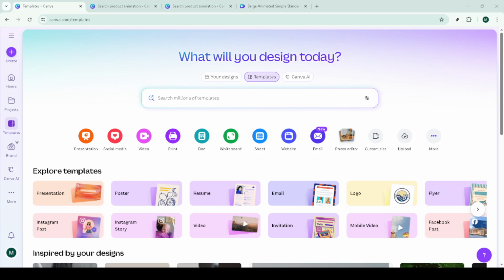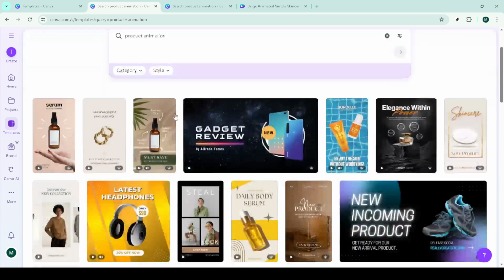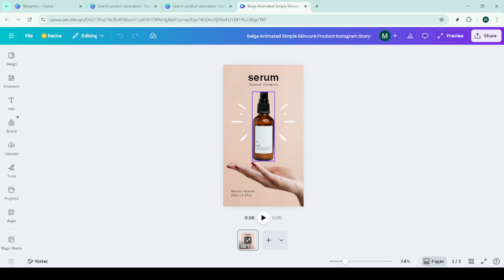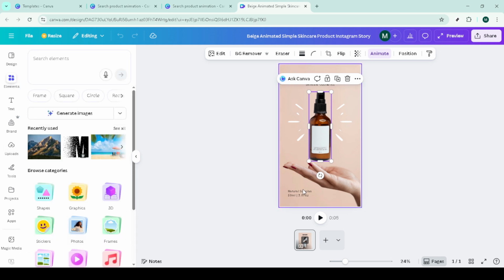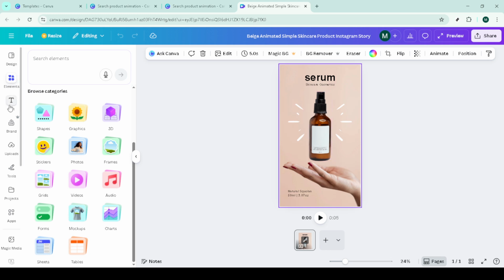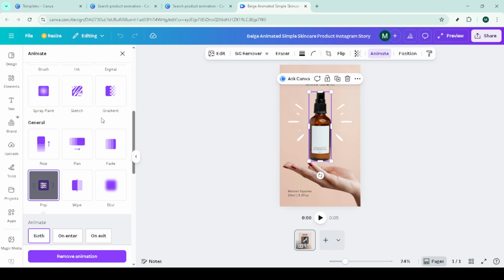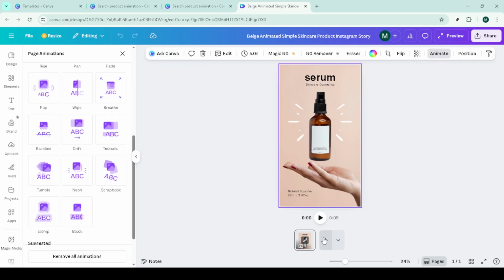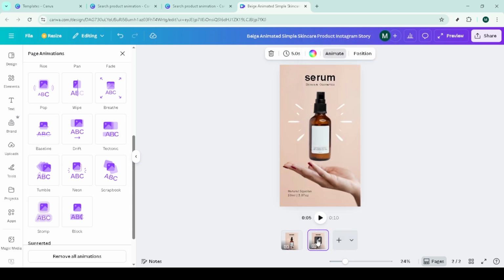How to Make a Product Animation Video in Canva [Full Guide 2026]